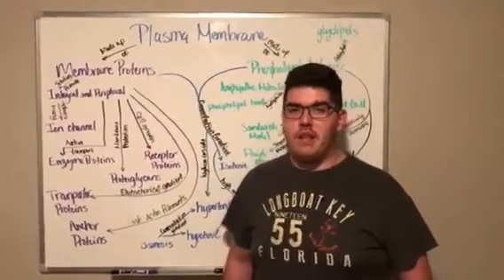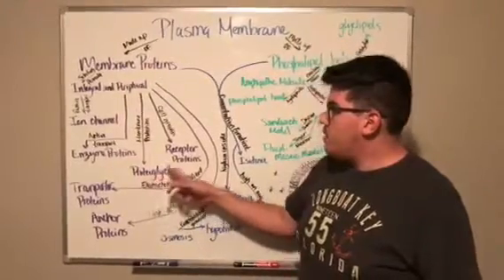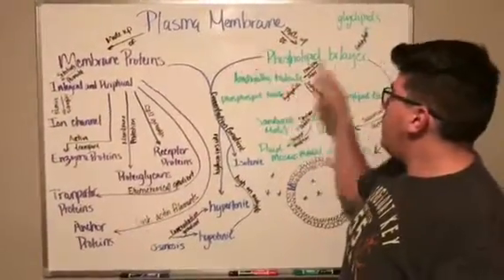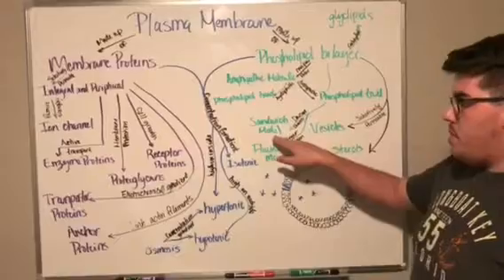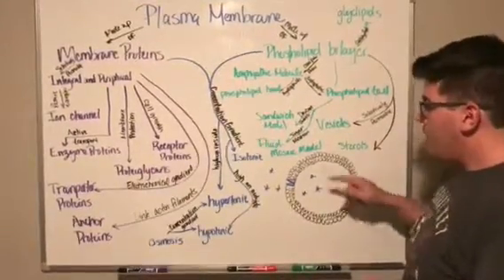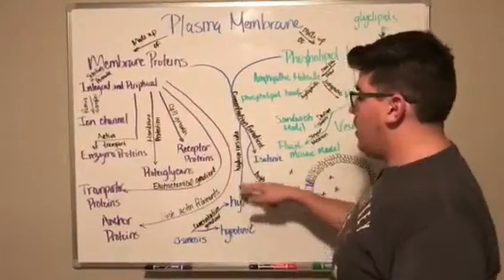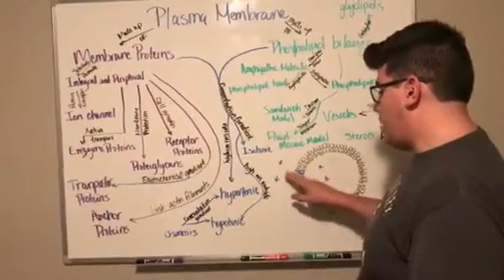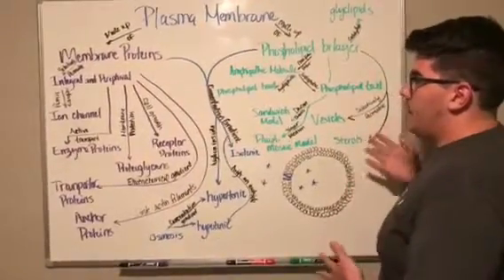Plasma Membrane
Concept map of some the components of the plasma membrane. Enjoy!